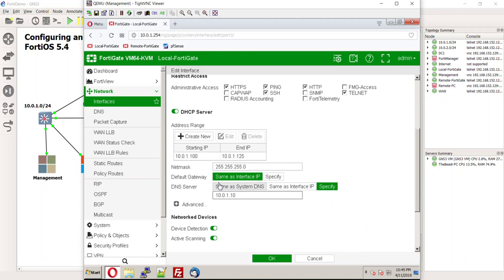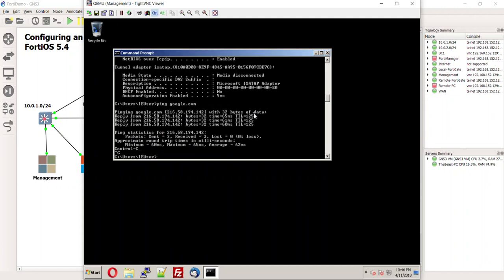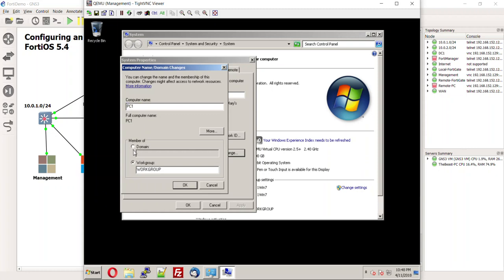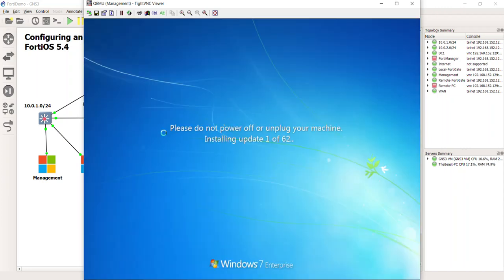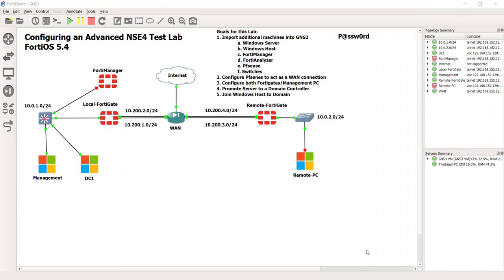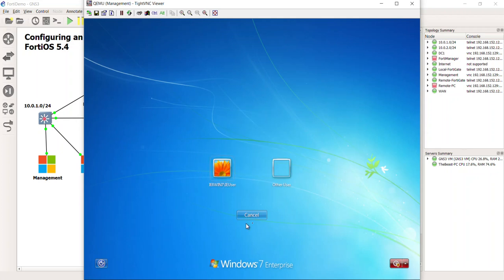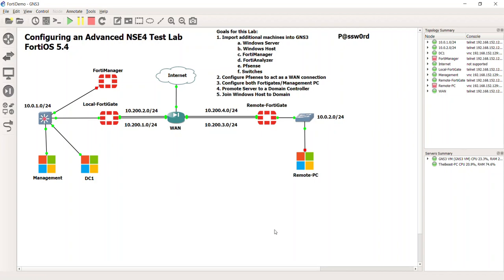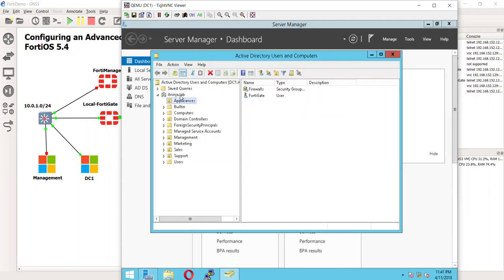13 Joining a Local PC to the Domain and Final Thoughts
Final Video in this way too long series about creating your own NSE4 Test Lab in GNS3. Here we wrap things up by joining our Windows host machine (in GNS3) to our newly created Domain. I also share some quick final thoughts going forward.